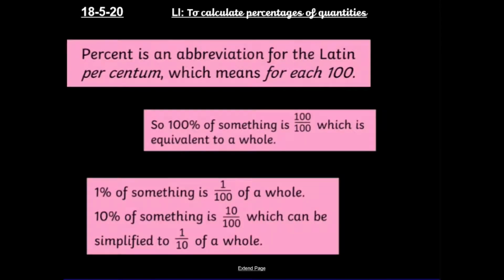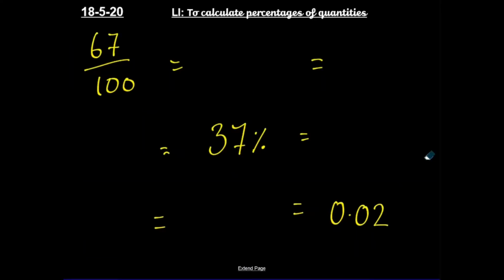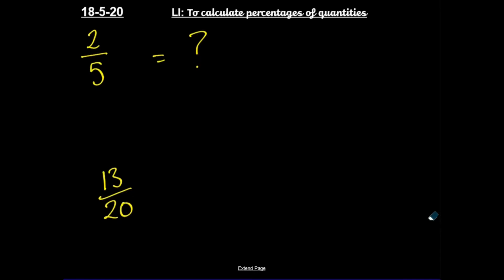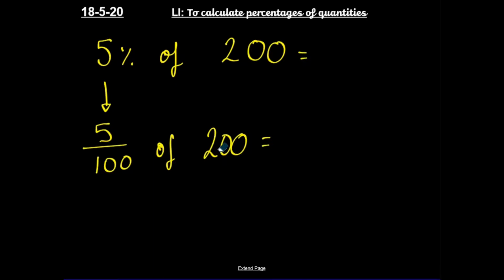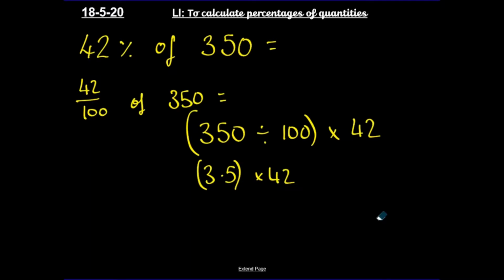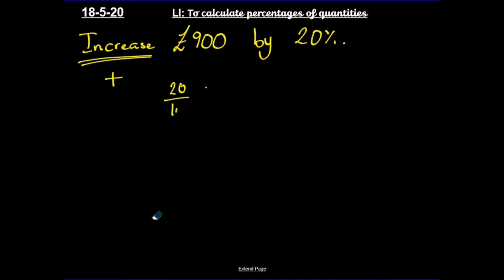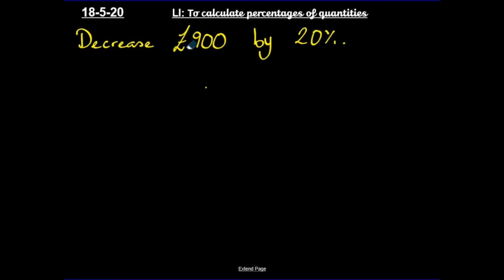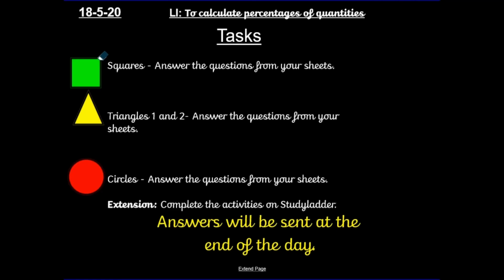Maths - 18th May - Percentages Revision